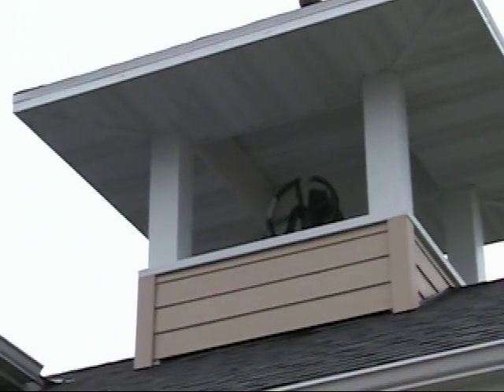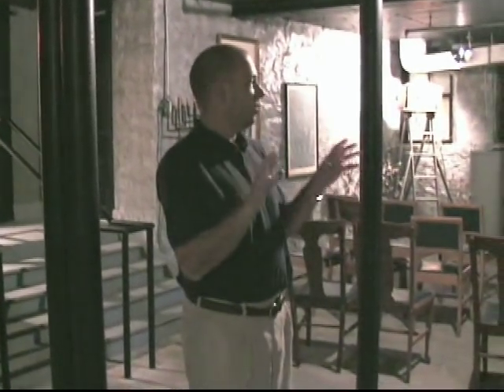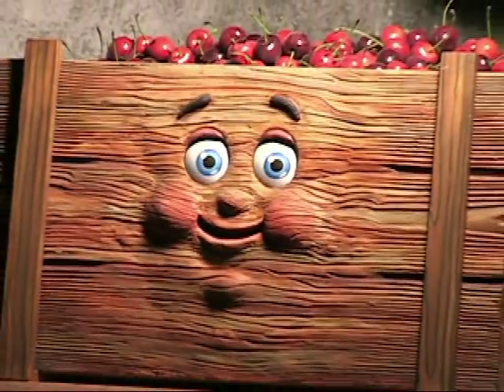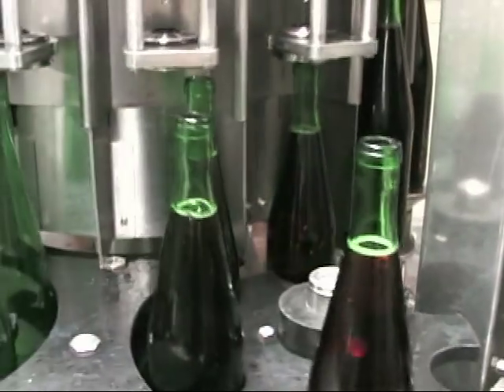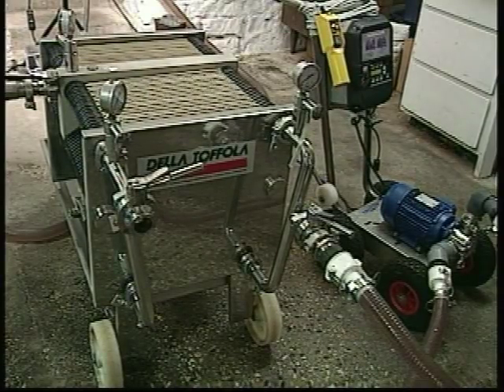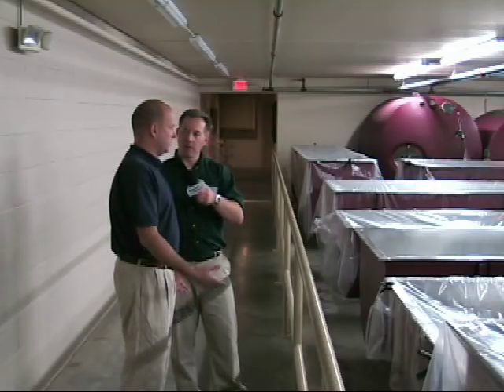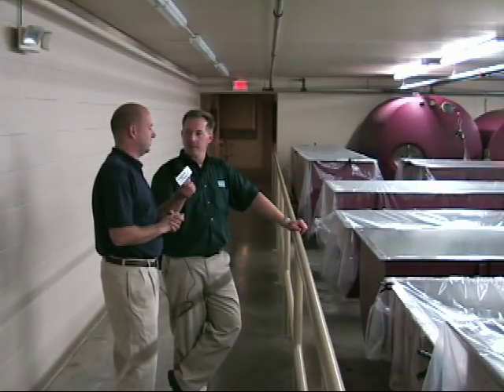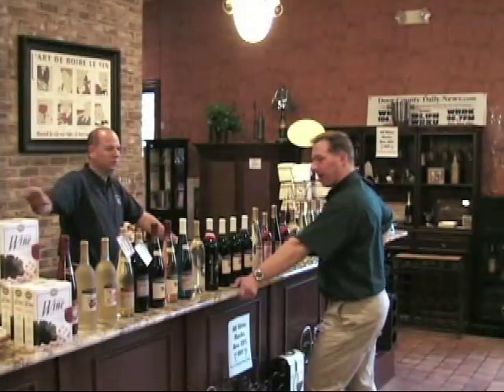Door Peninsula Winery - Door County WI Travel Show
Explore The Door show host Jon Jarosh gets a winery tour and enjoys some samples from Door Peninsula Winery in this segment from episode 03.